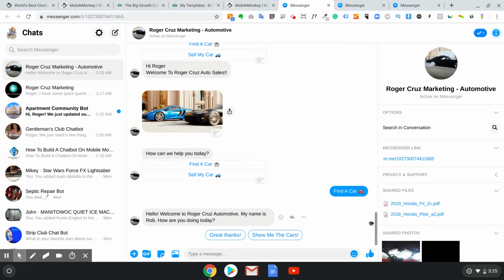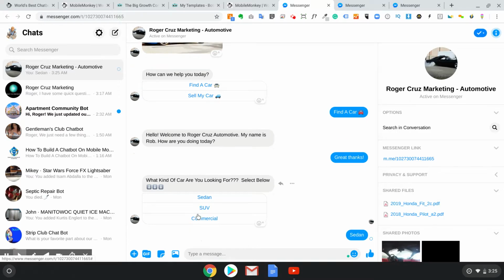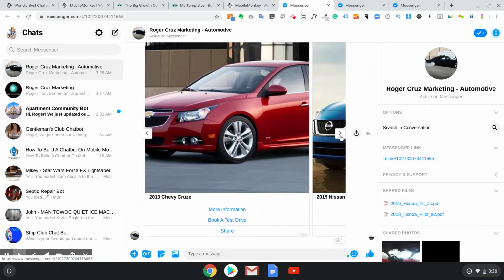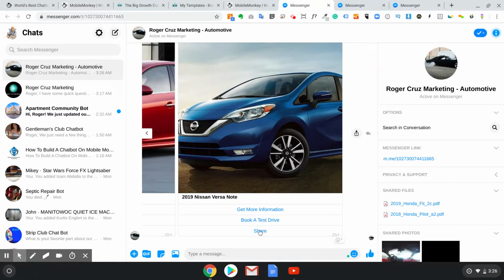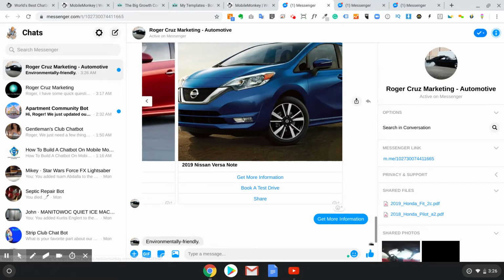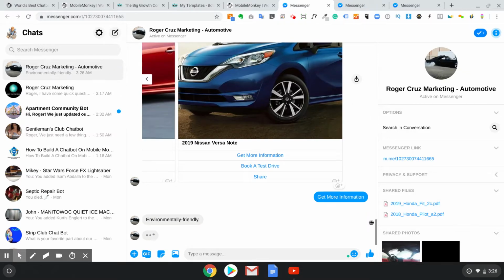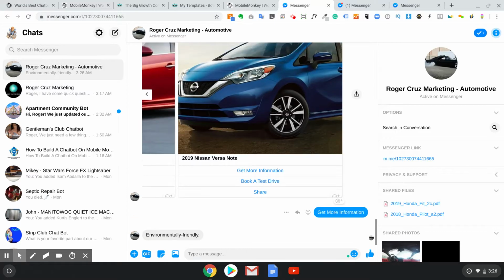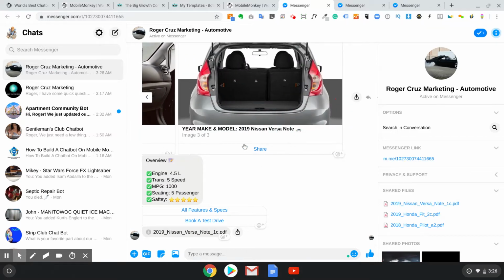Mobile Monkey 5 Minute Training Video 10